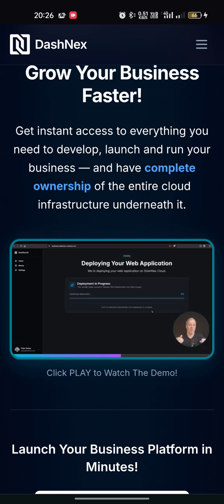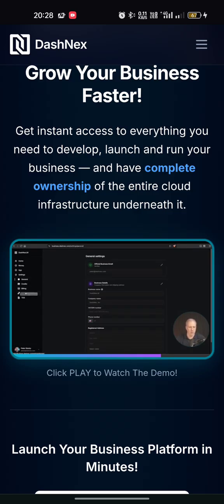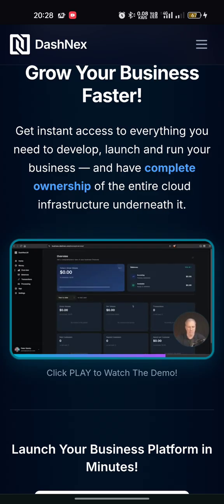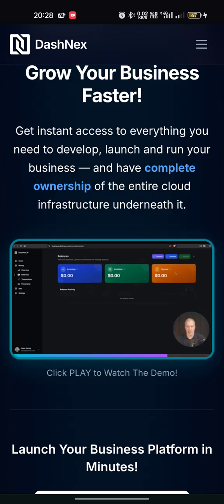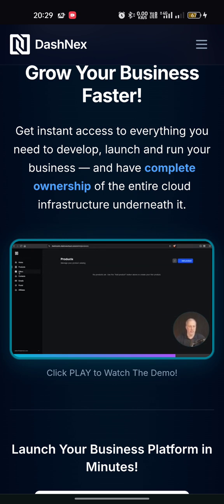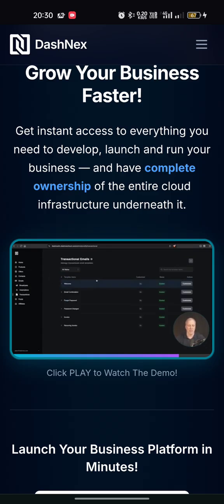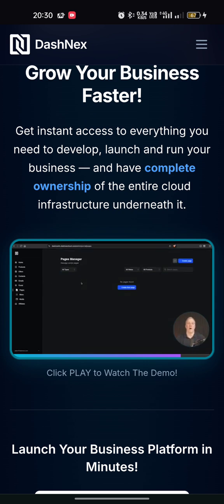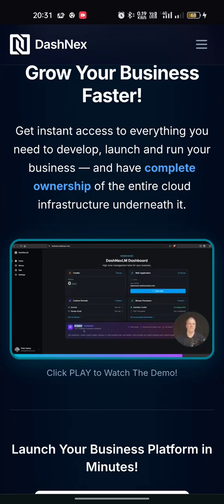DashNex online business Tools free no hosting no monthly fees